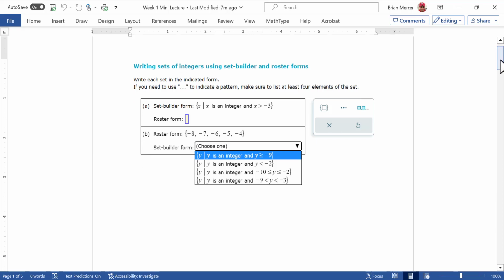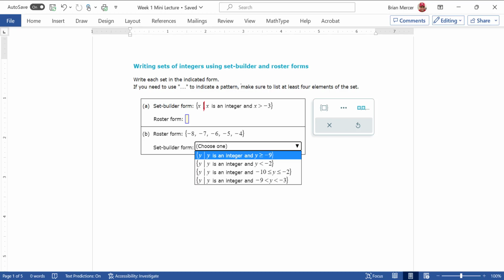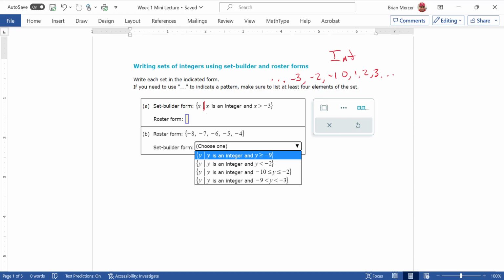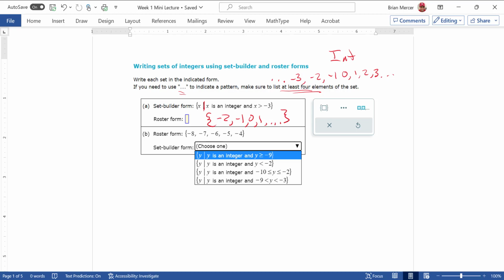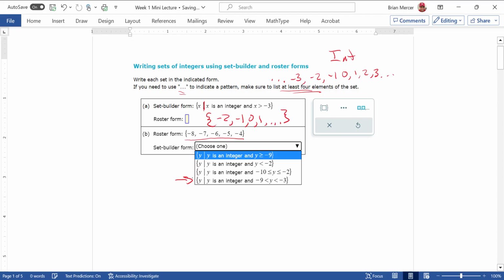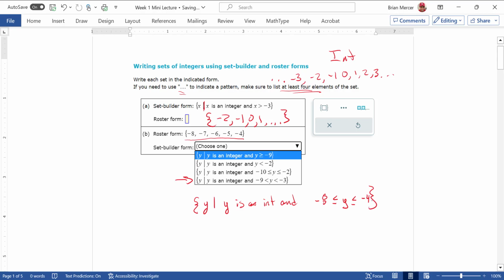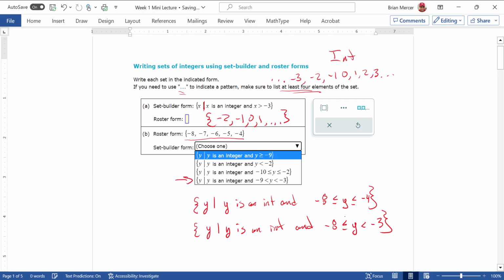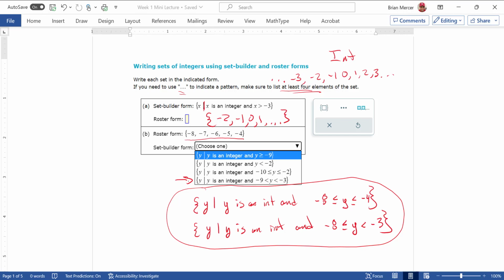MAT 107 Wk 1 Vid 1